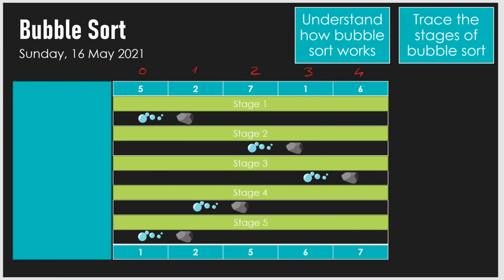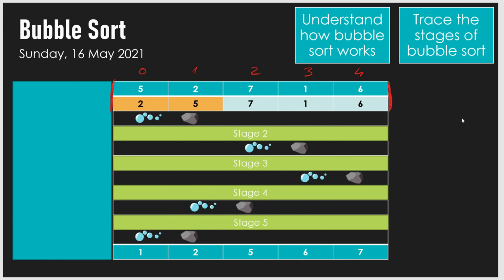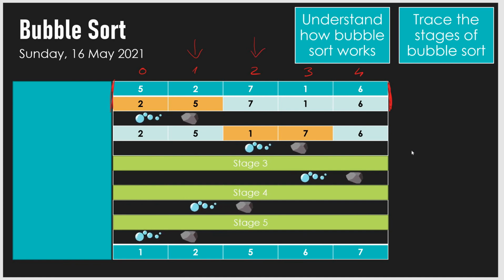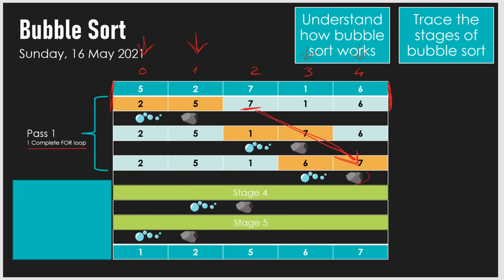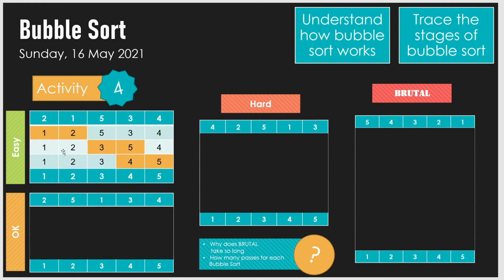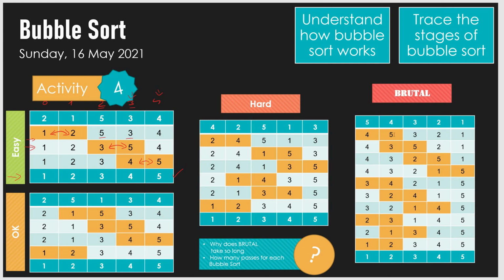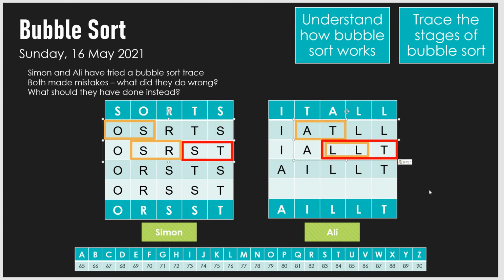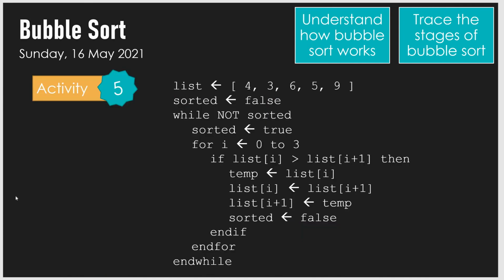Sorting Part 3 Bubble Sort Algorithm and Trace